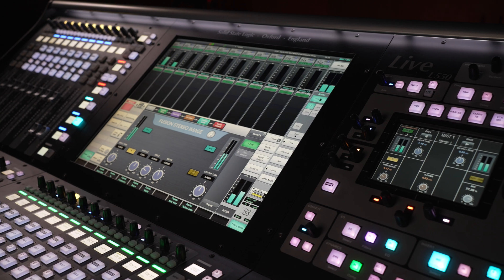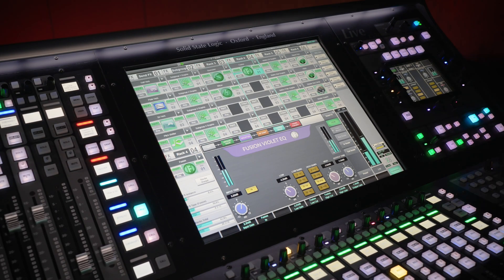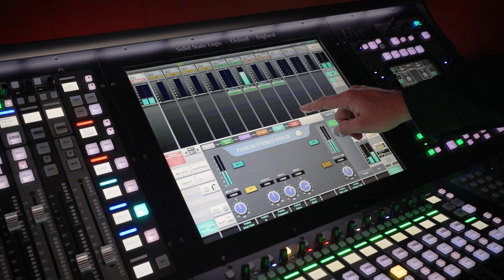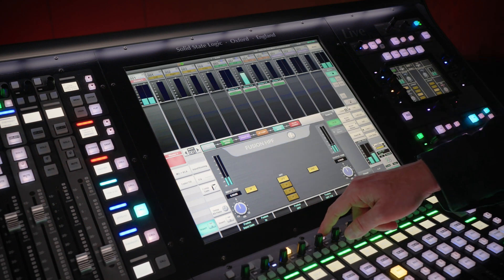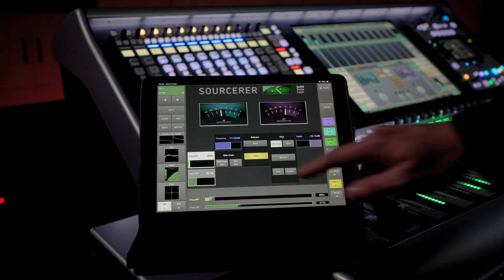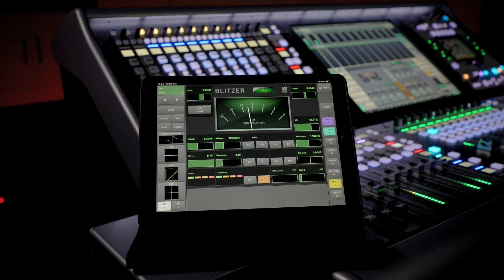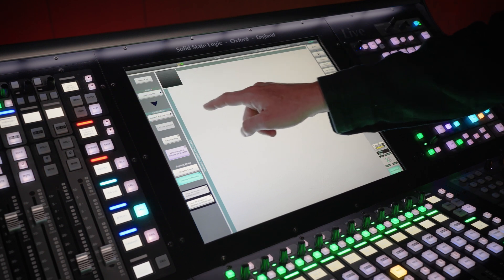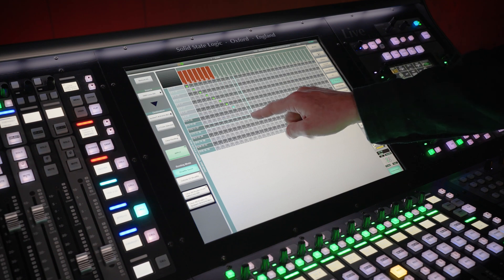SSL Live Software Update V6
SSL Live V6 is available to the entire console range, and the new update brings acclaimed studio processing tools such as Fusion FX and Path Compressor Mix Control, used on countless hit records, to the stage via SSL Live. Sourcerer and Blitzer effect rack modules can now be controlled directly from the TaCo remote control app.

Get up-to-speed on all the enhancements and additions in SSL Live V6 with SSL's Director of Product Management, Tom Knowles.